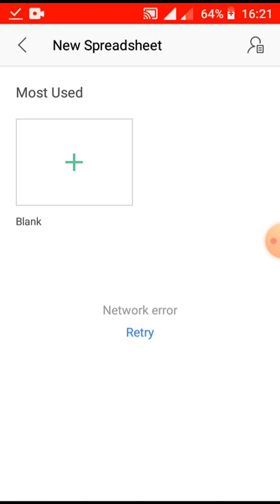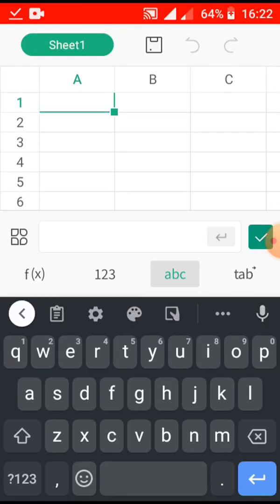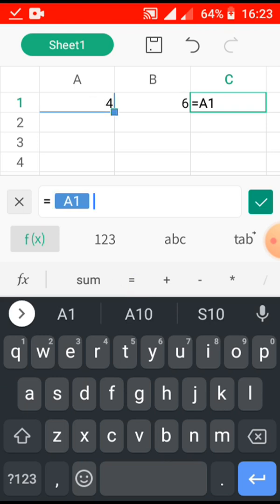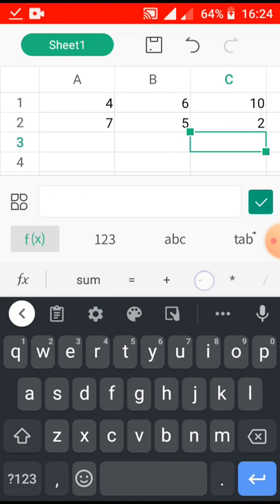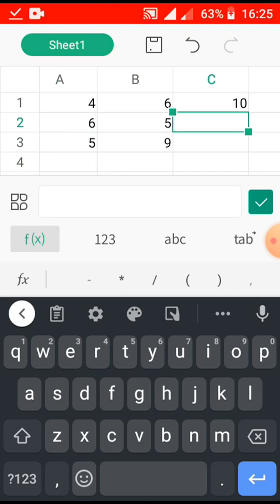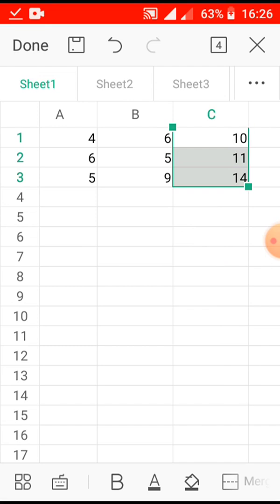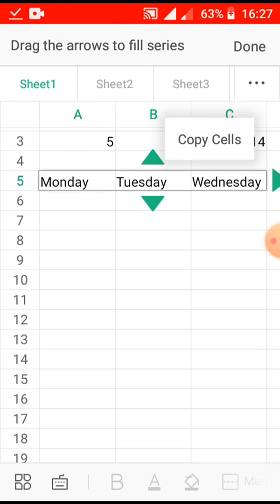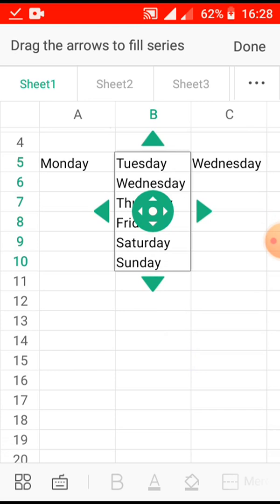Simple calculations and autofill in excel using WPS office on android.